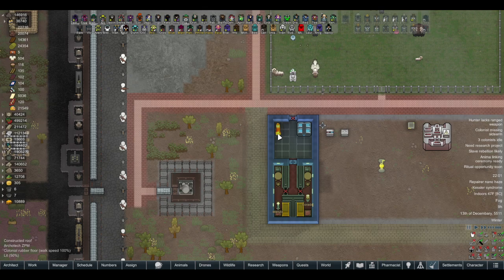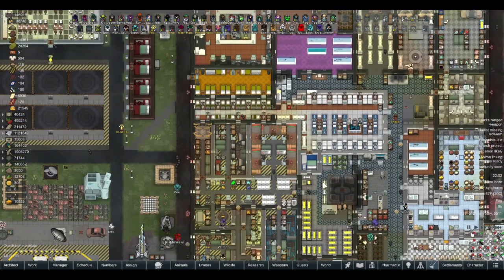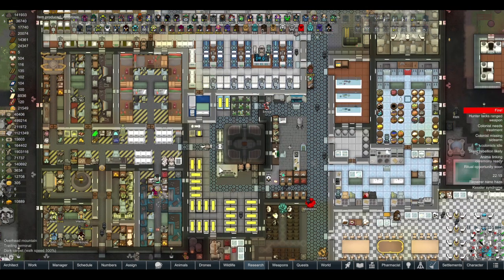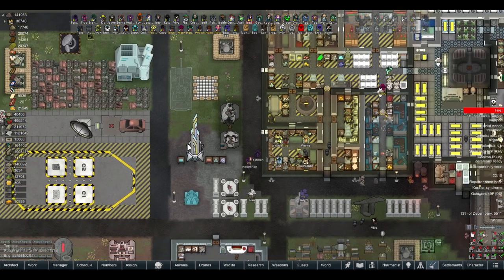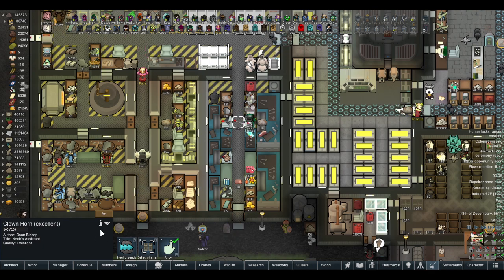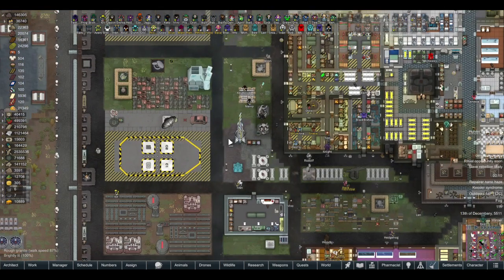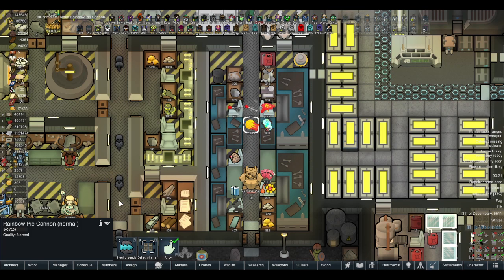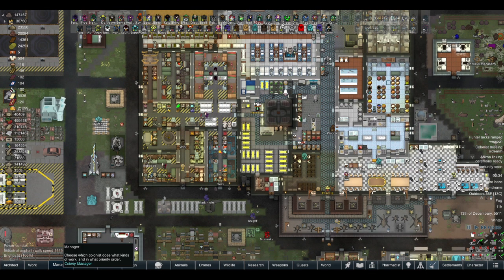Episode 139: Clown Mod, VAE: Royal Animals, Stargate Meditation Patch, and M1A2T Chinese Abrams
Today we will be looking at Clown Mod, VAE: Royal Animals, Stargate Meditation Patch for VPE, and M1A2T Chinese Abrams (Steel Torrent addon)

Clown Mod
Creator: Higgs

Vanilla Animals Expanded — Royal Animals
Creator: Oskar Potocki, Erin, and Sarg Bjornson

Stargate Meditation Patch for Vanilla Psycasts Expanded
Creator: Large Moron

Steel Torrent addon - M1A2T Chinese Abrams
Creator: Aoba